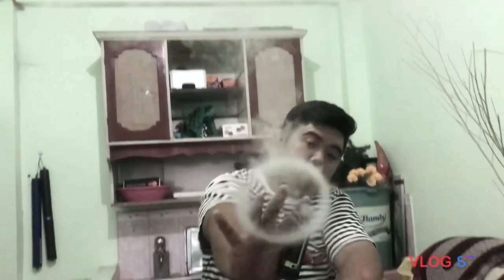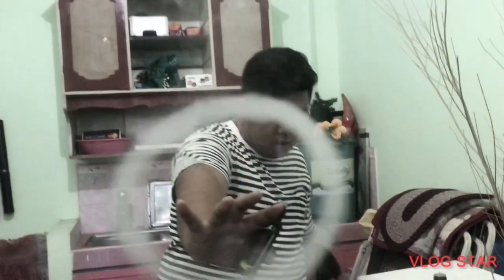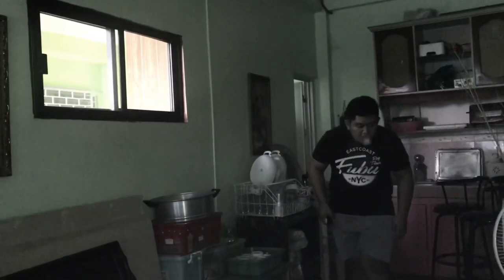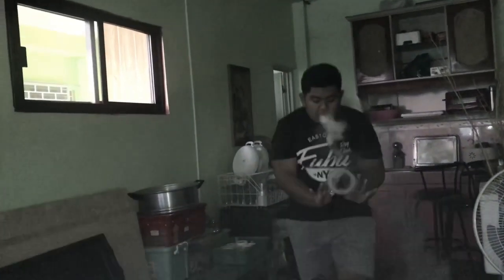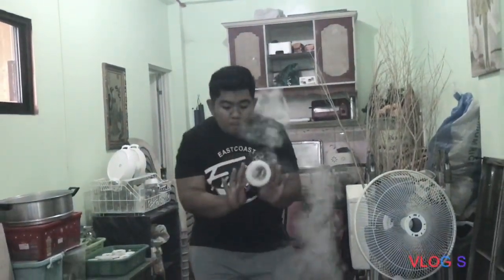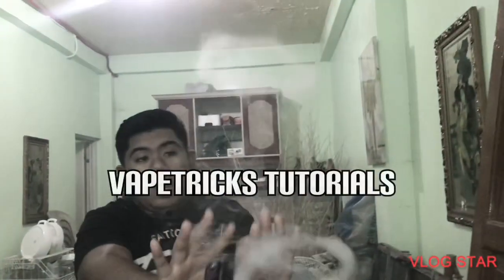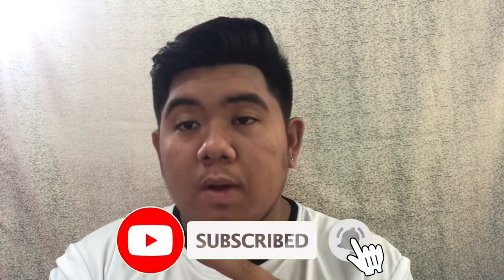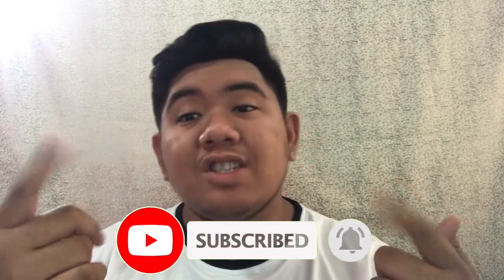HOW TO DO JELLY FISH | VAPETRICKS TUTORIAL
TO GET THE TRICKS THAT YOU WANT JUST PRACTICE WHAT I DID AND JUST BE PATIENT 🤙🏼